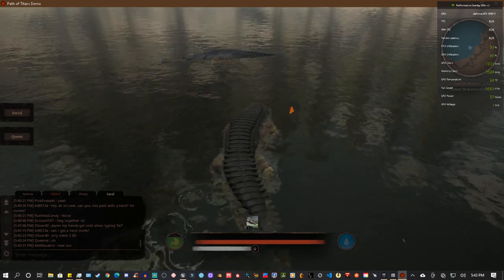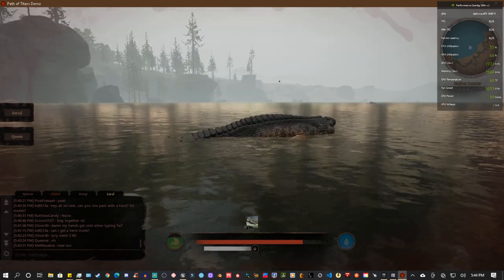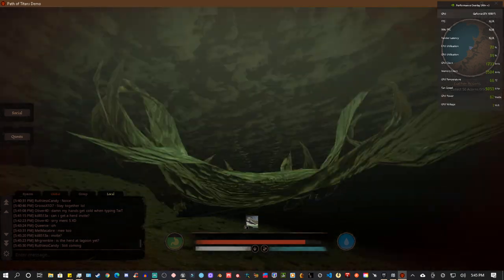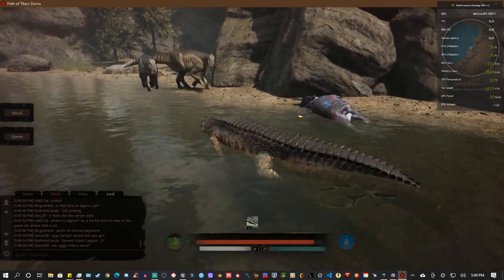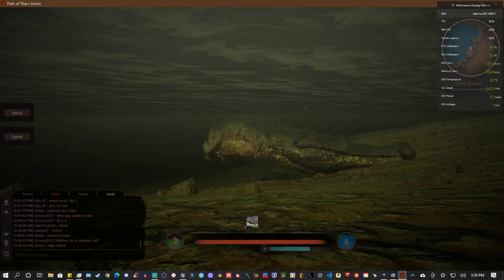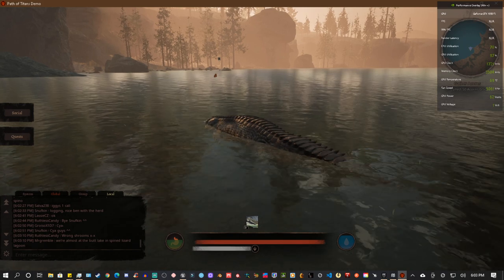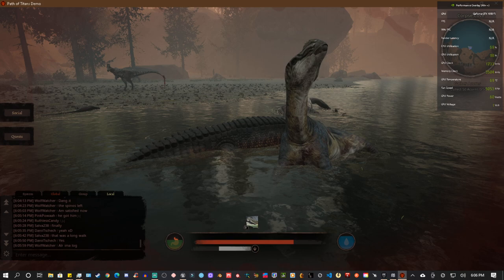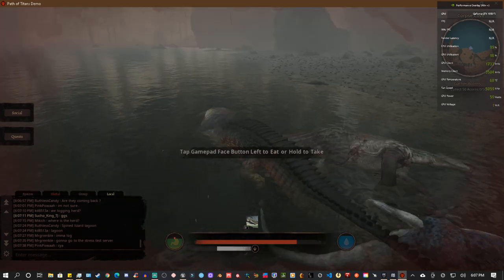Combat Tips: How to Play Sarco | Path of Titans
Hi I'm SuchoKing, the 1CombatPlayer in PathofTitans! Watch my daring fight videos to see the skills & tactics which have made me the most feared Apex player in the game.

MY DINOS
DEATHLY BLUE aka "SuchoKing" ..is a Default Blue Suchomimus, reputed for his aggression & incredible water combat ability. DB is widely recognized as the most dangerous Sucho in the game.

KING aka "The King", or  "Killer Spino" or "Great Lake Monster"... is a default blue Spinosaurus who inhabits the depths of The Great Lake. Famous for lurking near Turtle Island and killing all who venture close; KING is said to appear suddenly behind players, often during fog, murky water, & night. 2nd only to Deathly Blue in water combat, but exceeding in raw stats, KING is currently the most powerful creature in the game;  KING is rumored to have once ended a Cera/Spino war by killing an entire magapack of 7 spinos in only 5 mins.

**WARNING** TOP COMBAT PLAYERS
If you see any of these players, be careful not to engage them casually. These are  among the most skilled and dangerous combat players in the game. Beware.
Vaanda. (Commits genocide while listening to Mozart)
Dromey
Jynn...(Kills via calculation, smiles as she does it)
Alanino
Ellis Patel...(A very very dangerous apex player)
Guvi (A highly skilled Cera)
Steve Roggers...(is killing someone right now)
Lord Scrofo III
Steiny5843...(Beware of bushes)
Roach...(Fearless, unpredictable, frequently challenges Suchoking)
Novasaur...(A very skilled Sucho)
Borga...(A patient, counter-striker)
FoxandBeaver...(sneaky, skilled apex)